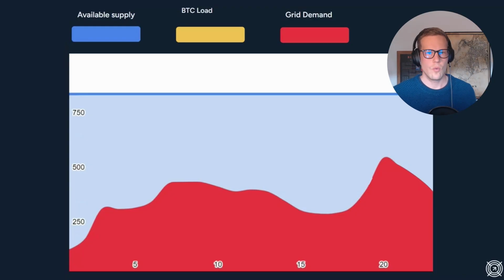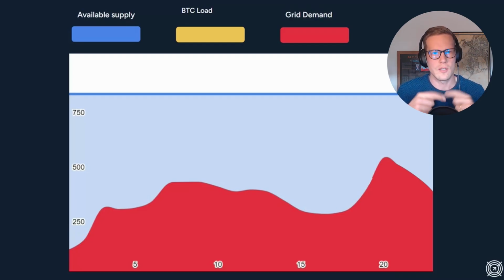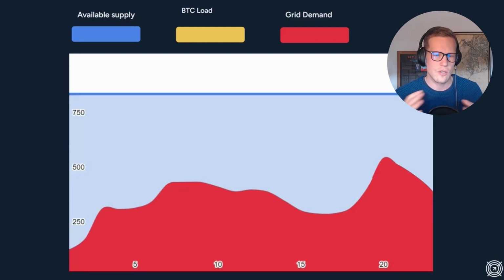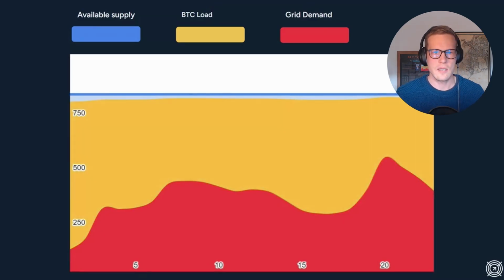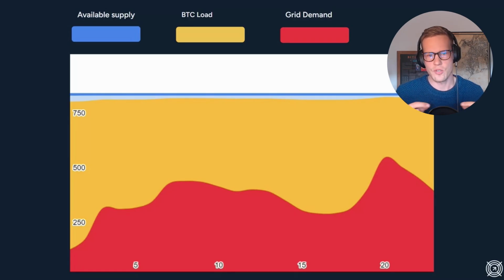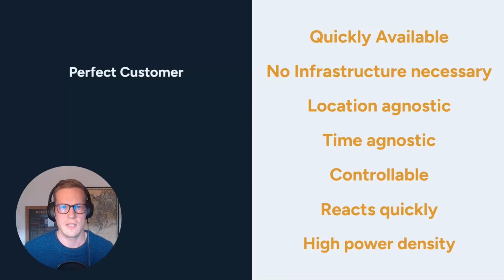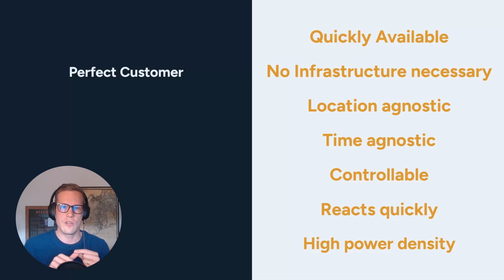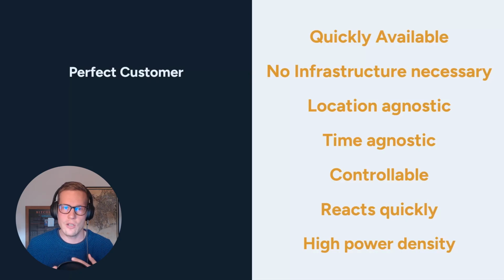Why Stranded Energy Is Bitcoin’s Biggest Opportunity [FOCUS]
In this HashrateUp Focus episode, Jesse breaks down the concept of stranded energy — what it really means, why it exists, and why Bitcoin mining is the perfect customer to monetize it.

We cover physical vs financial stranded energy, real-world examples from Ethiopia, Germany, and Texas, and why Bitcoin’s load profile is uniquely suited to capture this otherwise wasted power. If you’ve ever wondered why miners seek out dams, flares, or substations in remote places, this episode connects the dots.

Hashbranch – Hosting & hardware made simple. Code: HASHRATEUP100

SoloMining.de – Solo mining devices. Code: HASHRATEUP